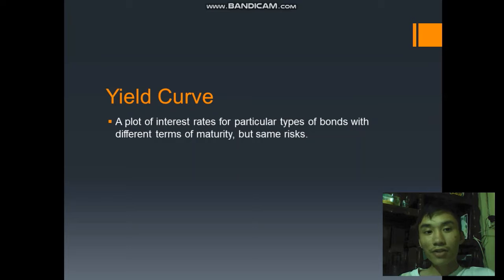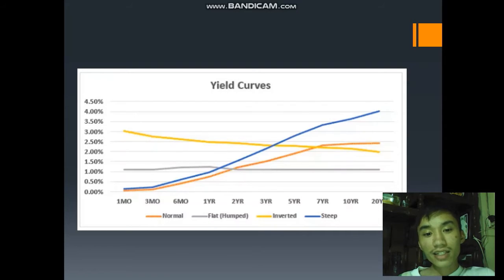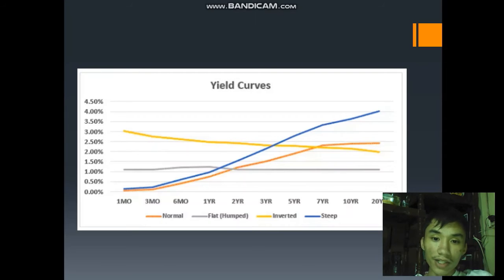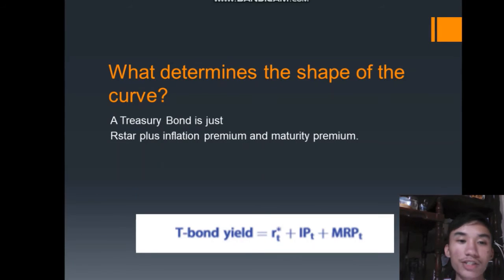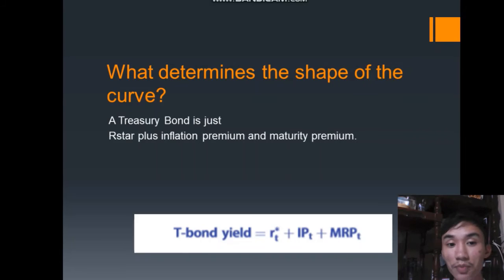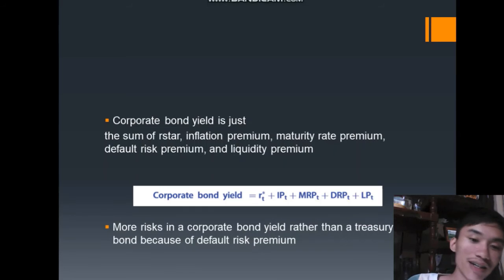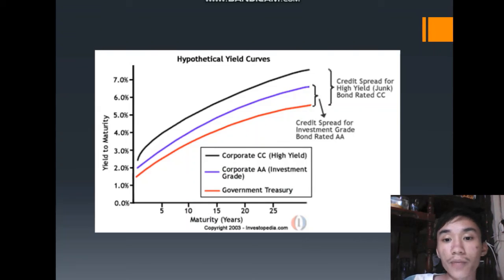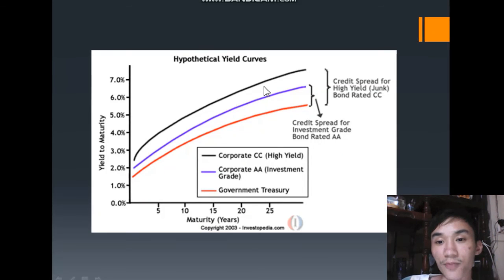Chapter 6 - 3 & 4 Term structure of interest rates and shape of yield curves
An overall example of term structure of interest rates and determining the shape of the yield curve